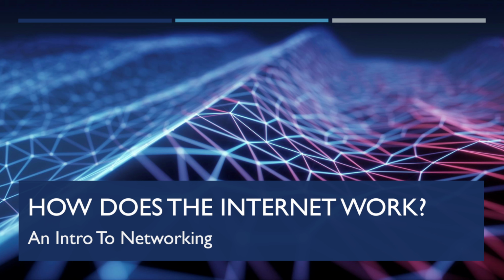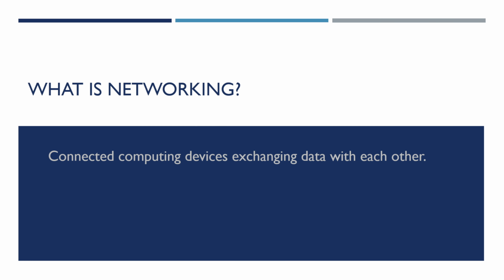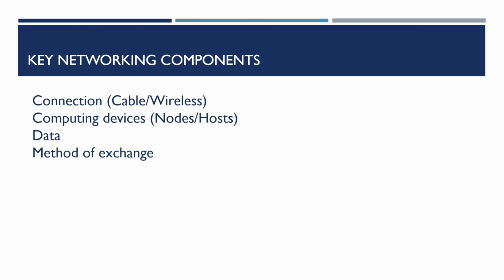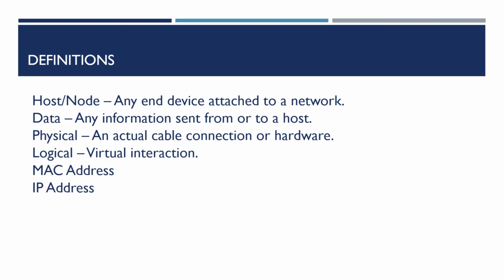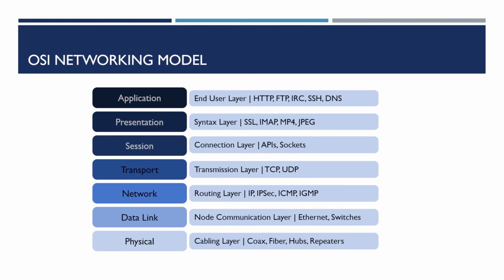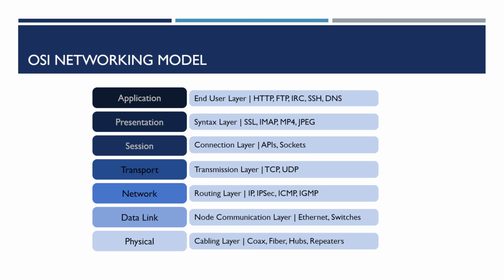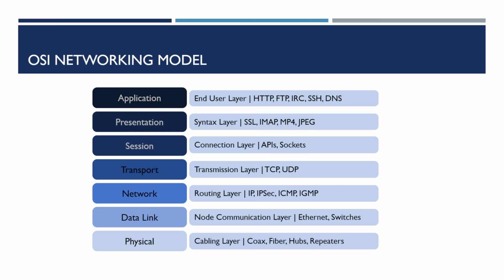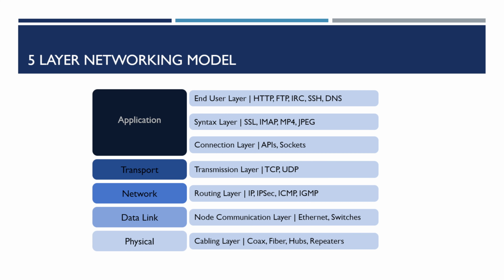Computer Networking Episode 1: Networking Models and Definitions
Let's discuss some core definitions and networking models, such as the OSI, TCP/IP and 5 Layer model.

This series walks through computer networking including some theory, physical connections, data links, IP addressing, routing, subnetting, network ports, and protocols.
It provides general professional knowledge, answers to questions, information for hobbyists, and good base information for many industry certifications, including CompTIA Network+, CCNA, SolarWinds, and many more!

Chapters:
0:00 - Introduction
1:21 - Definitions
4:28 - Networking Models